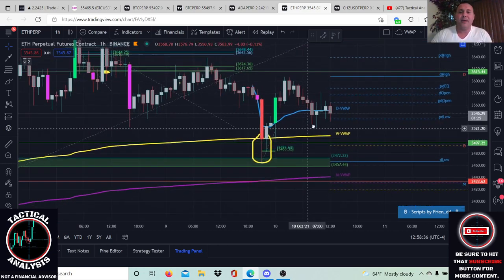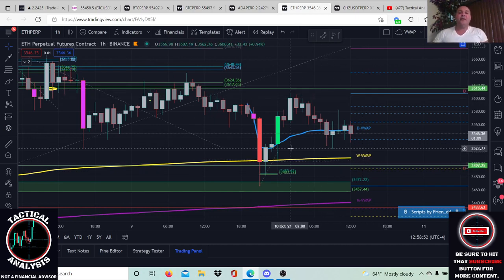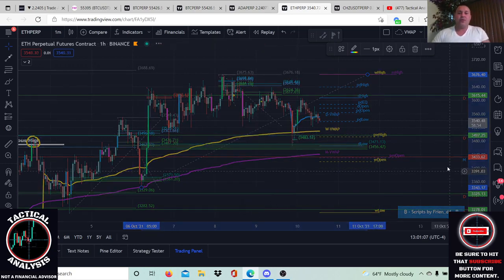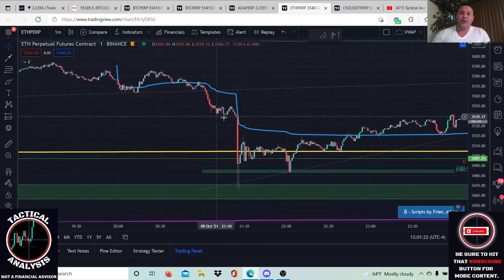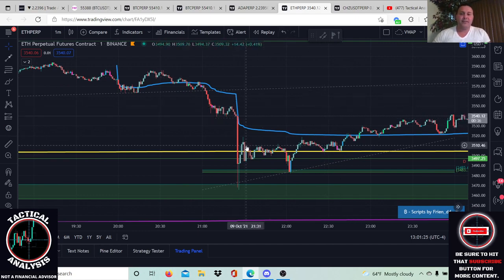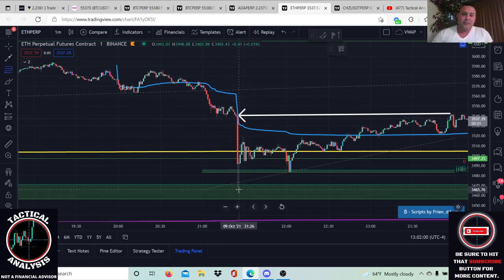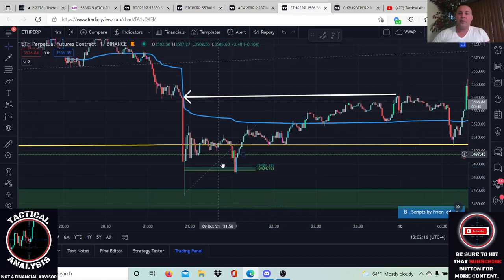pin above close below